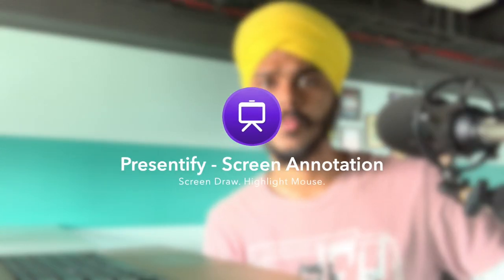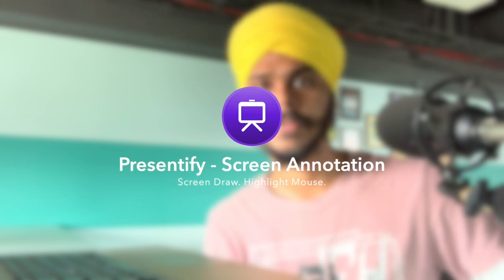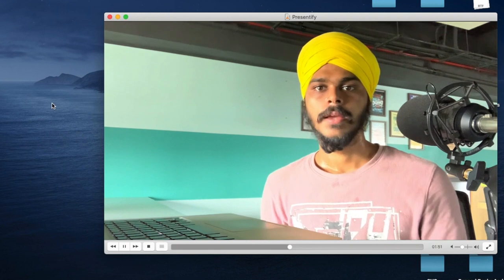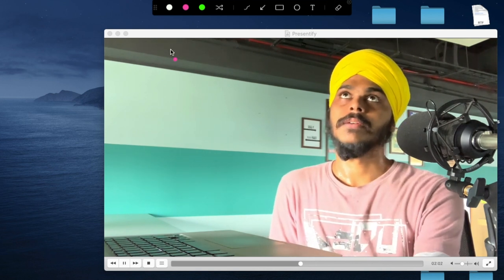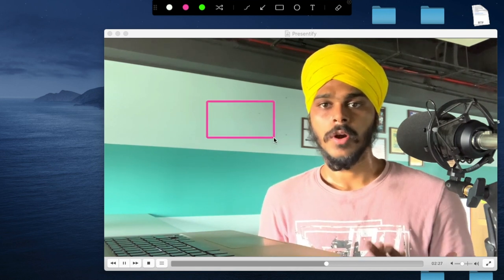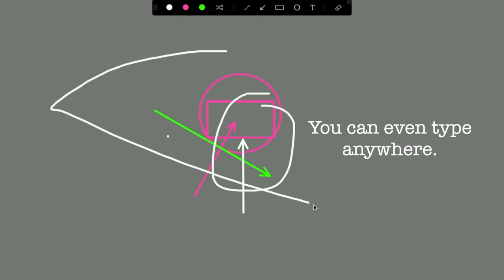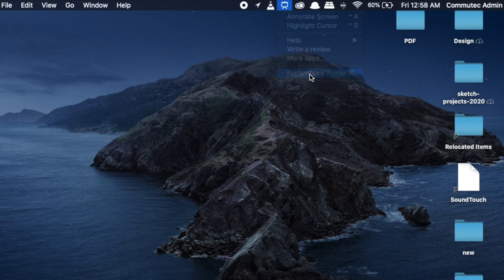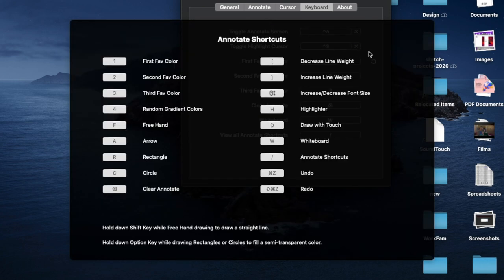Presentify - Screen Annotation | Utility tool for macOS | Best Utility App to Annotate Screen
Very useful and a must have utility application if you present quite often.
Since out hostile apps like Google Chats and Zoom don't provide much options to annotate on our shared display, this tool fills that gap and gives you the efficiency to preset/explain seamlessly.
To get started, open the app & just press Control + A and you're good to go!
You can perform following actions using this tool,
1. Free-hand drawing ✍️
2. Draw structures like Rectangle, circle & Arrows
3. You can increase/decrease width of the structures
4. Highlighting cursor
5. Draw in a white board
6. Write text anywhere
7. Add 3 favourite colours
8. Shortcuts
You can configure all of these features.